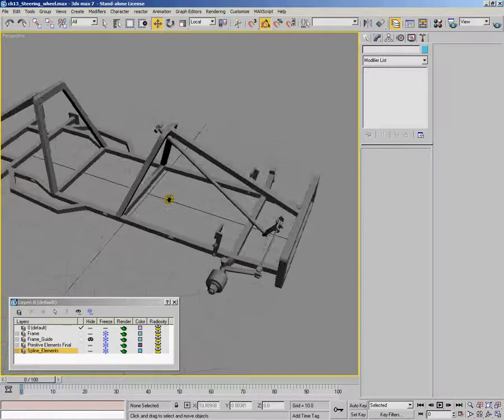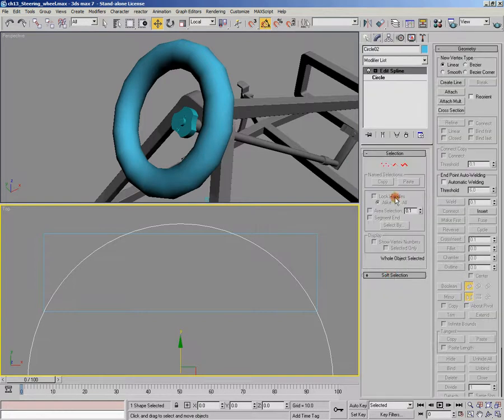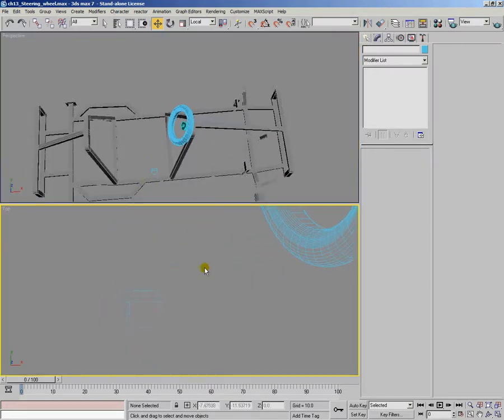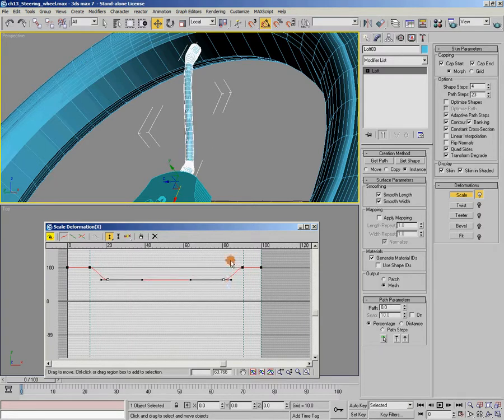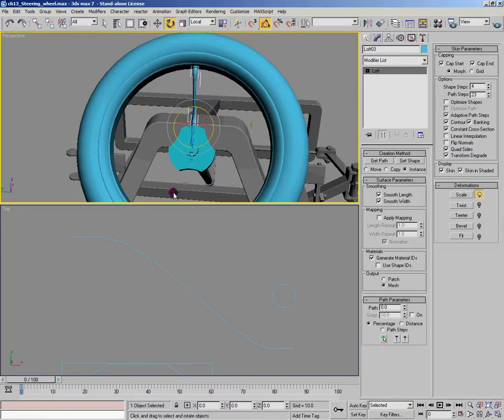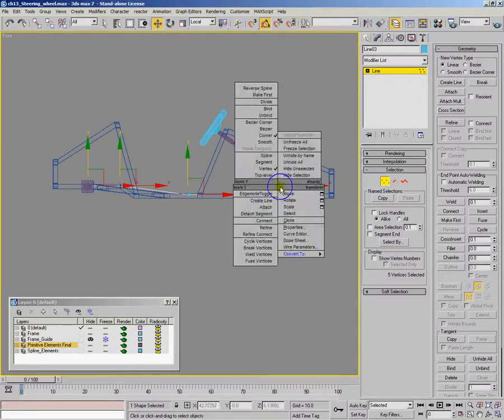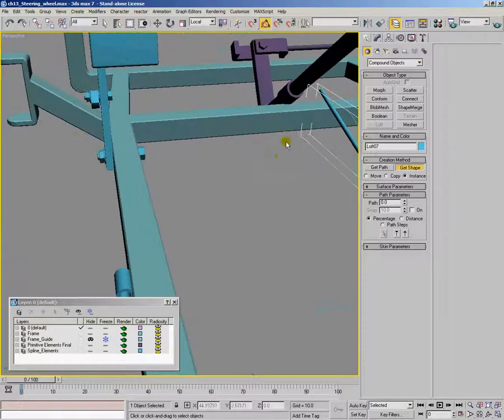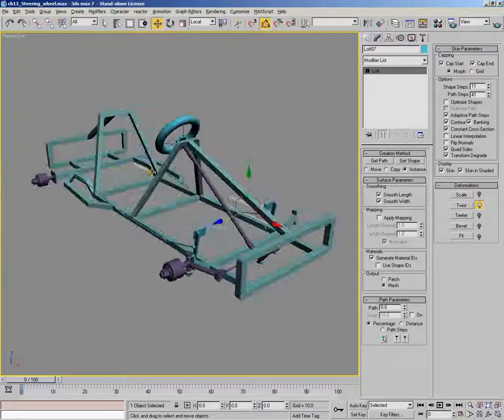3DSMax_Modeling_Part3_13_gocart_modelling_steering_wheel.avi